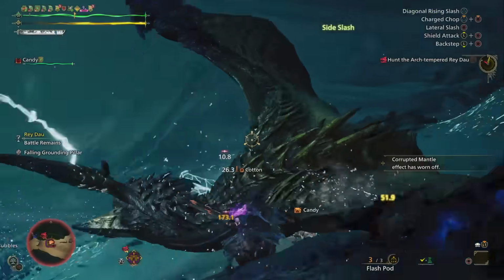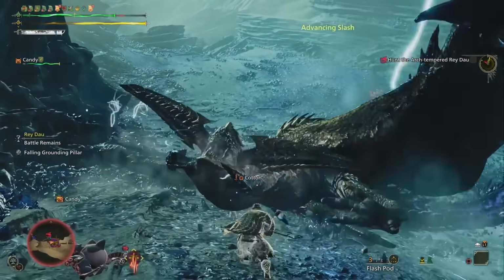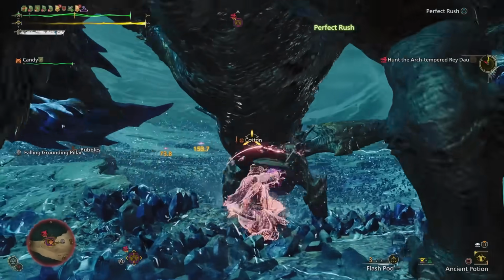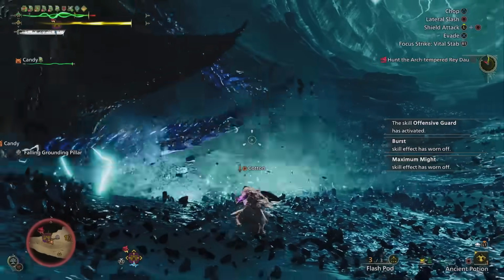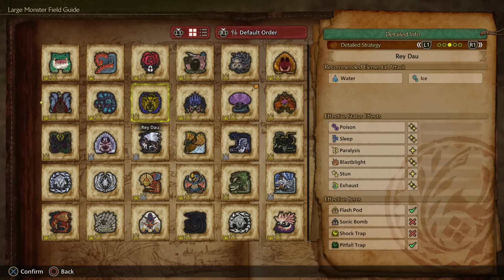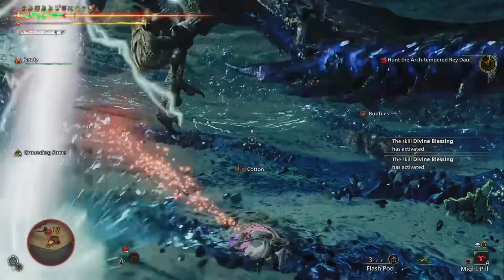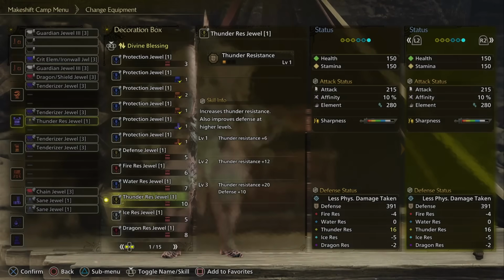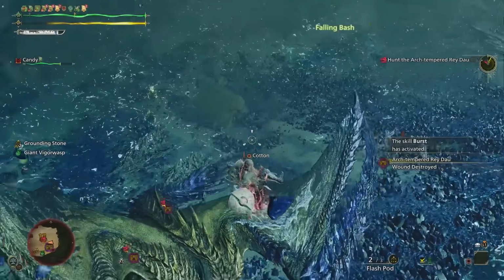Monster Hunter Wilds - Arch Tempered Rey Dau Secret Armor Unlocks, Skill Upgrades & Easy Hunt Guide!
Monster Hunter Wilds Arch Tempered Rey Dau has MANY secrets! Enjoy!

Monster Hunter Wilds is here with incredible new Monster Hunter Wilds gameplay with Monster Hunter Wilds all new monsters monster Monster Hunter Wilds best weapon long sword sworn and shield switch axe charge blade insect glaive bow heavy bowgun light bowgun hammer gunlance lance dual blades hunting horn great sword best build set armor weapon skills guide Monster Hunter Wilds arkveld nu udra uth duna rey dau jin dahaad gore magala armor sets set bonus Monster Hunter Wilds secrets tips tricks details patch buff nerf breakdown explained Monster Hunter Wilds windward plains oilwell basin scarlet forest iceshard cliffs ruins of wyvria sunken hollow arena Monster Hunter Wilds all new monsters returning monsters Monster Hunter Wilds side missions mission village low rank high rank story HR 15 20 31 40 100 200 unlock fast farm easy Monster Hunter Wilds focus mode strike clash offset attack build Monster Hunter Wilds pop up camp new player starter location locations item items seikret secrets trading special endemic life fish fishing Monster Hunter Wilds tempered frenzy frenzied monsters investigations Monster Hunter Wilds artian weapons part decoration deco farm level 3 decorations investigation great hunts Monster Hunter Wilds mantle mantles side quests palico gadget set up Monster Hunter Wilds endgame HR 100 Title Update 1 mizutsune patch notes bug fix buffs buff nerf nerfs support performance Monster Hunter Wilds new content reviews negative hours played reaction zoh shia final boss monster purple star stars tempered arkveld gore magala difficulty Monster Hunter Wilds guardian monsters new guardian monster update lore theory discussion ecology guide Monster Hunter Wilds zoh shia high rank title update 1 armor set weapon weapons Monster Hunter Wilds title update 1 showcase gathering hub canteen new monster new armor skills bubbly dance embolden latent power secret Monster Hunter 1 HR Zoh Shia Mizutsune Lagiacrus lagiacrus armor weapons grand hub arch tempered arch-tempered rey dau blossomdance festival secrets details Monster Hunter Wilds Title Update 1 release new armor weapons Monster Hunter Wilds Monster Hunter Wilds high rank weapon weapons set new armor weapon skill skills best build fight Monster Hunter Wilds arch tempered rey dau event quest new gamma armor set new attacks attack build defense thunder resist divine blessing lord's lords soul guts tenacity attack thunderous roar rey dau's voltage set bonus 2 4 prep review best build fight secrets guide new moves attacks testing build power talisman defense talisman V palico armor easy hunt speedrun secrets details guide!

00:00 Intro
0:49 Differences for Gamma Set
1:17 Lord's Soul (Guts, Tenacity)
5:27 Latent Power
11:02 Comparison to Meta Sets
15:17 Conclusions & Results
17:22 Final Thoughts